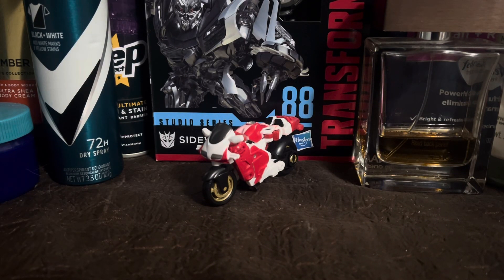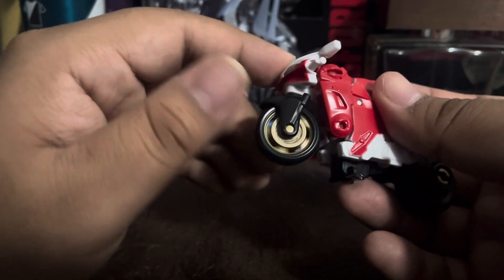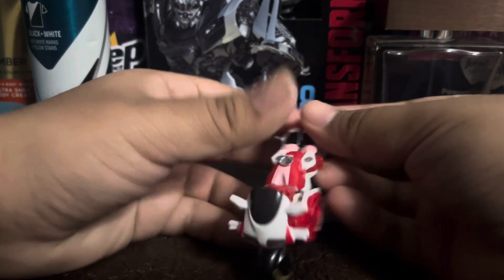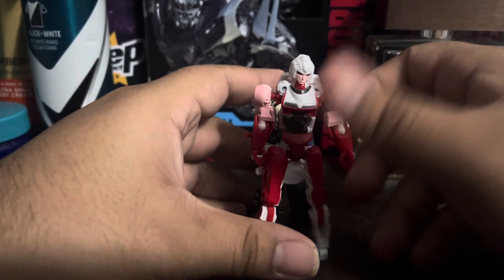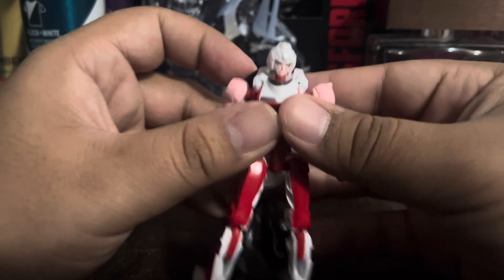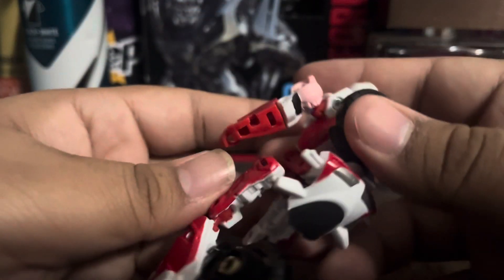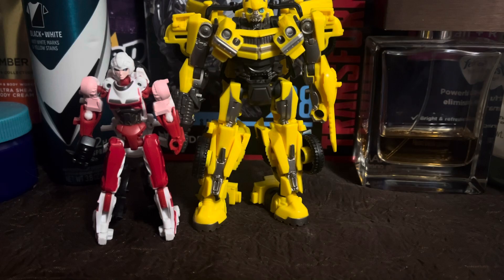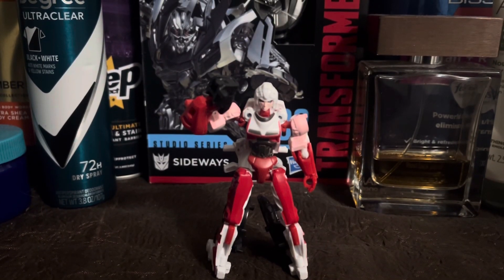Transformers studio series, rise of the beast core class arcee review.￼￼￼